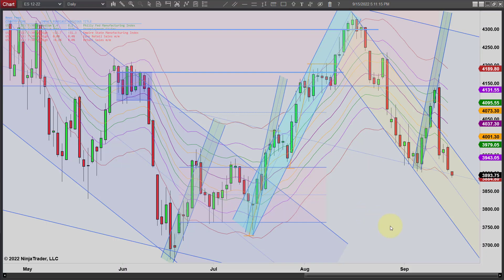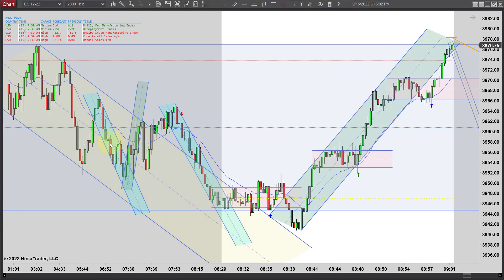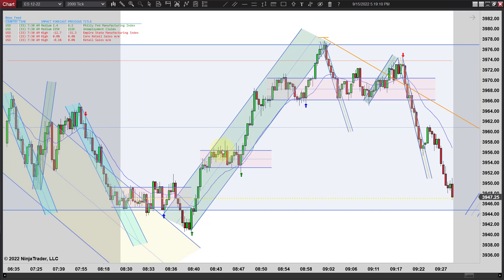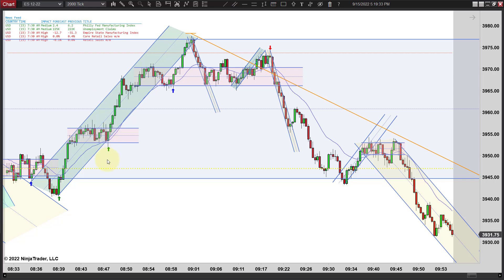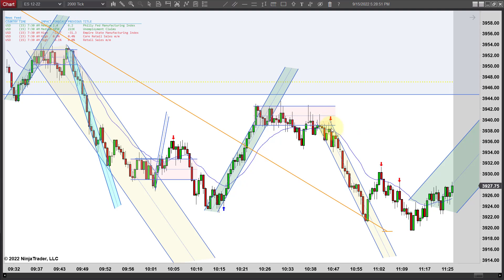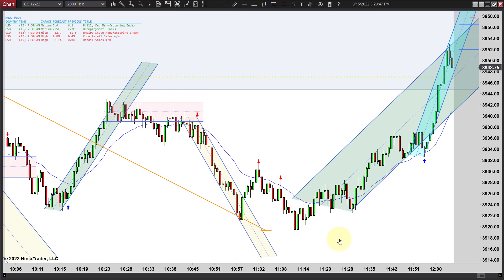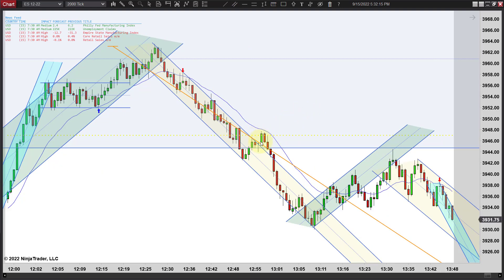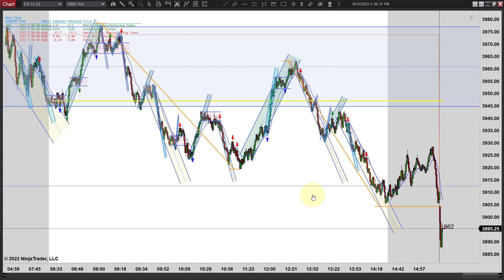PATs - Two Legs Down Today - Episode 091522